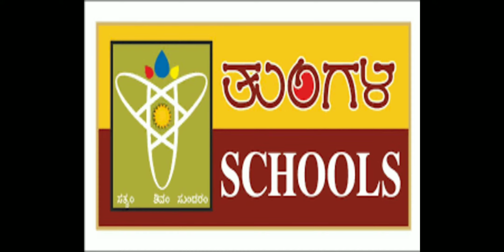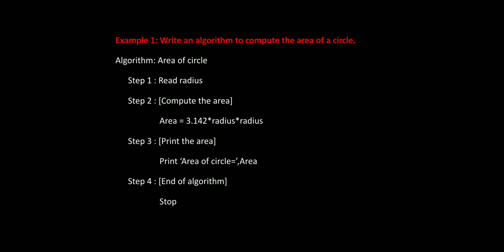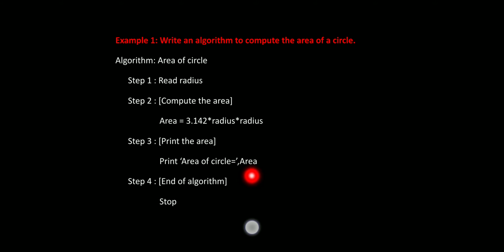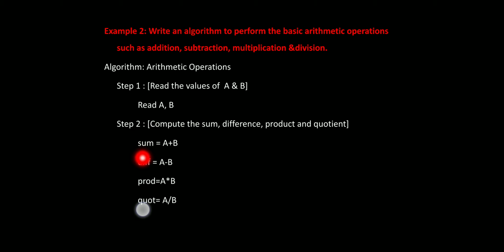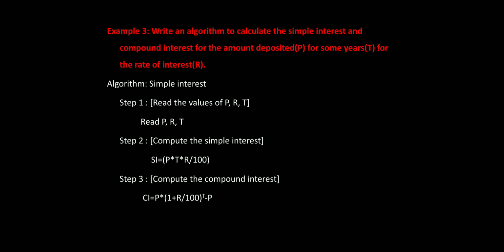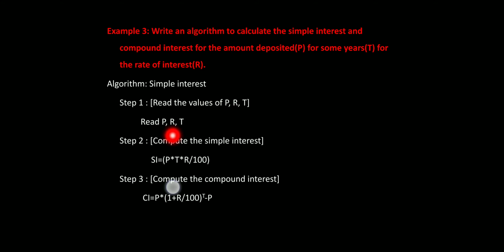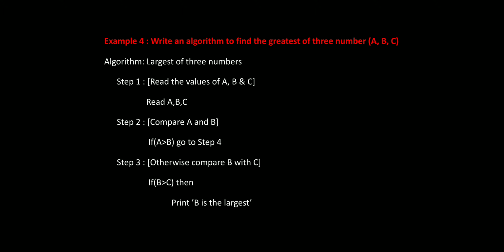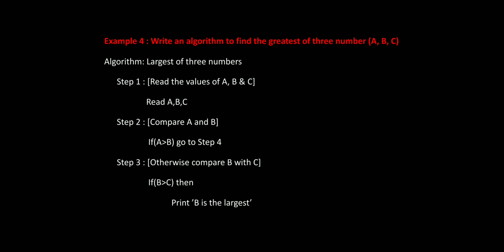Lecture-8 | Algorithms | Unit I | C Programing | Bsc II | By Preeti SB